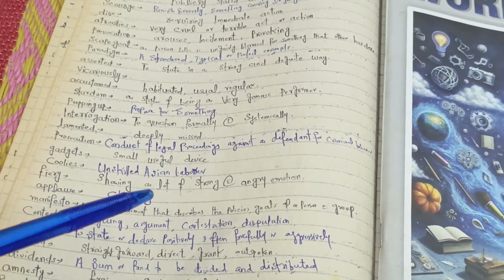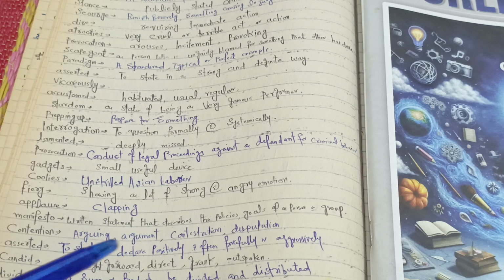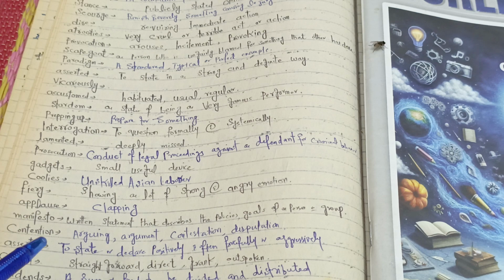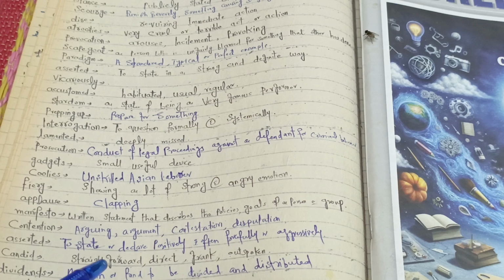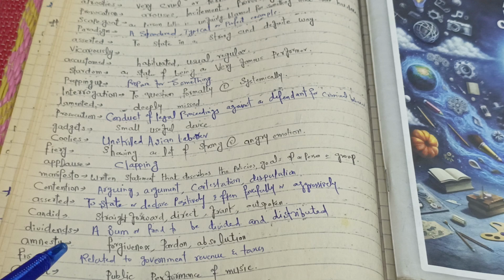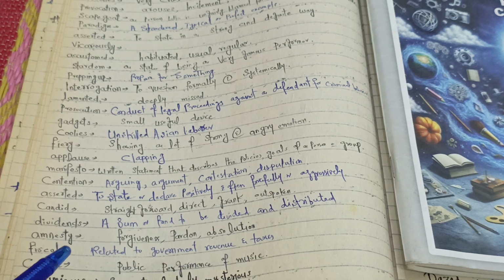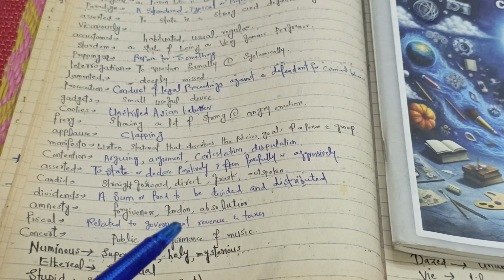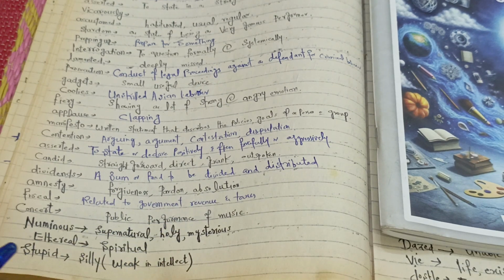GRE vocabulary| Current affairs vocabulary| Lecture no. 60|English tutorials for beginners